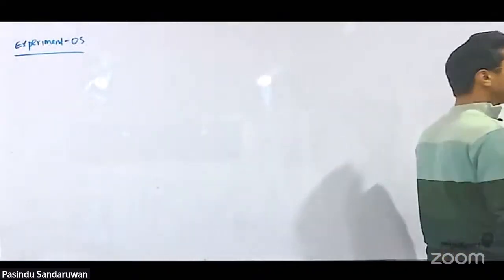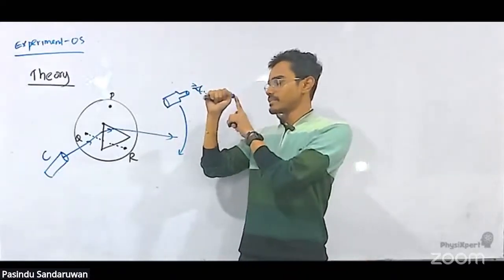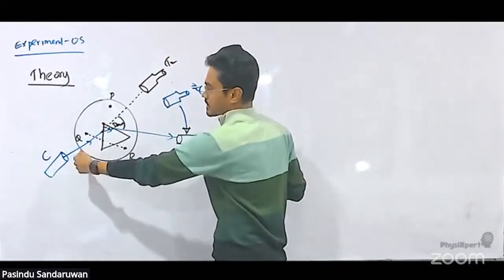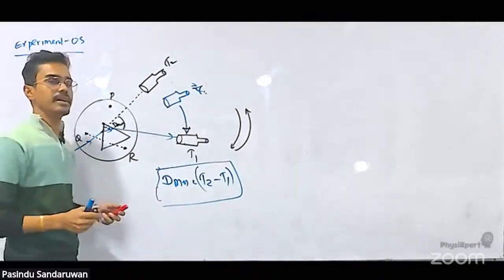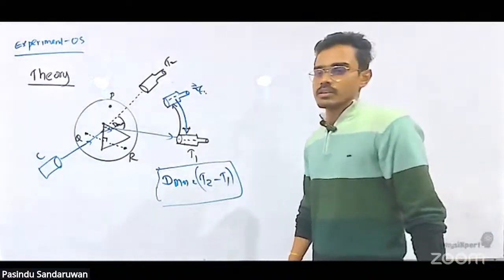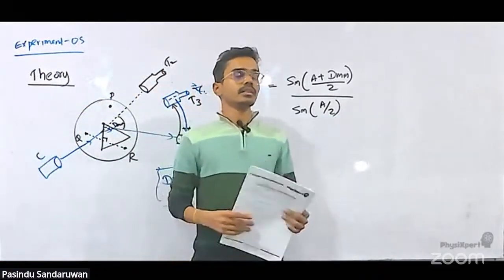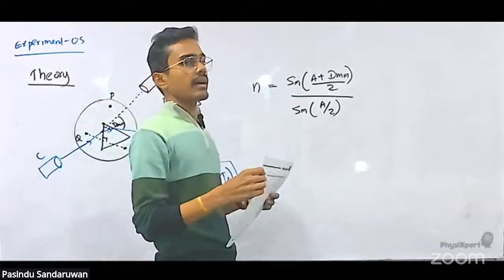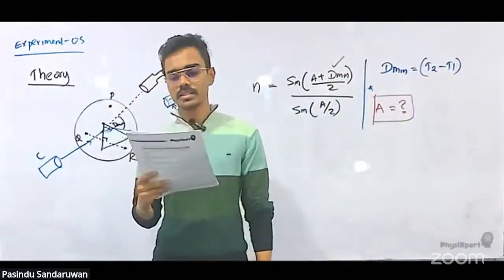Determination of Angle of minimum deviation and refractive index of prism using spectrometer